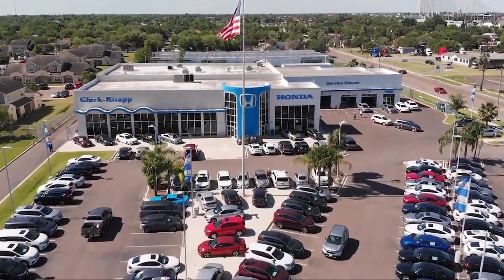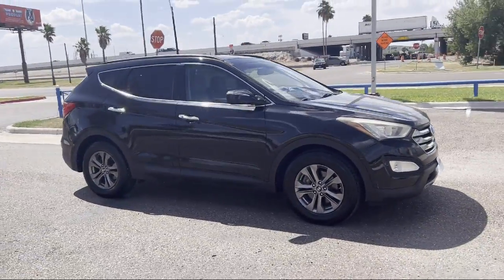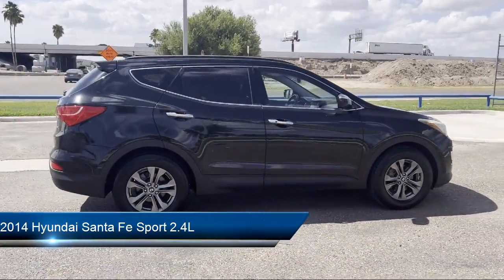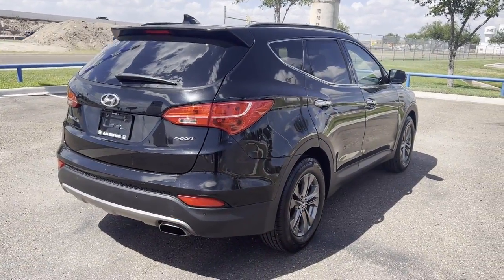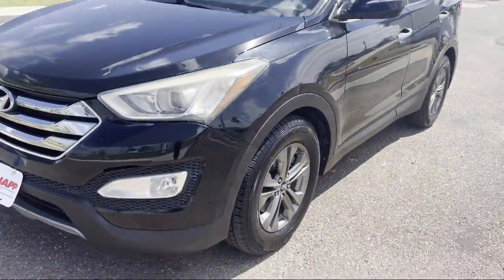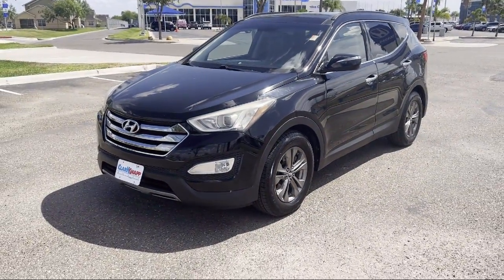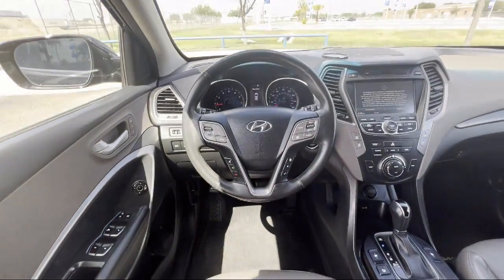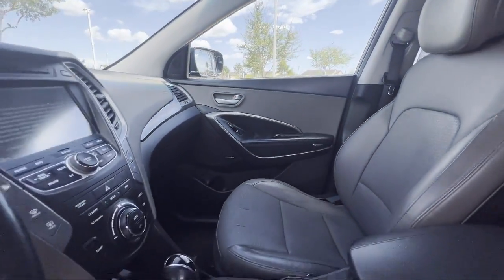2014 Hyundai Santa Fe Sport 2.4L Sport Utility McAllen Mission Edinburgh Weslaco Pharr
2014 Hyundai Santa Fe Sport 2.4L Sport Utility Stock Number: 47361B Vin:5XYZU3LB3EG170297.